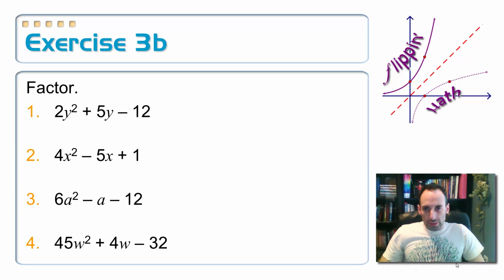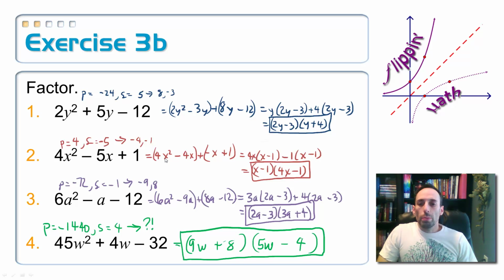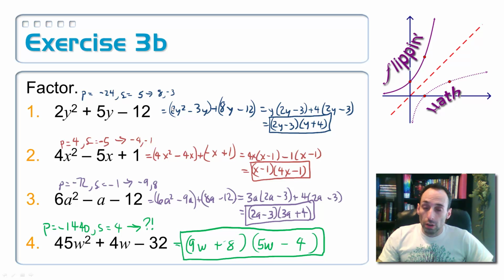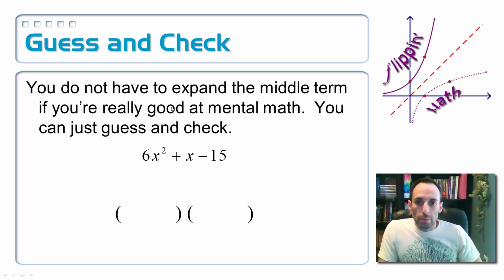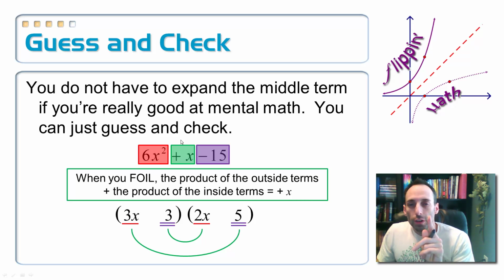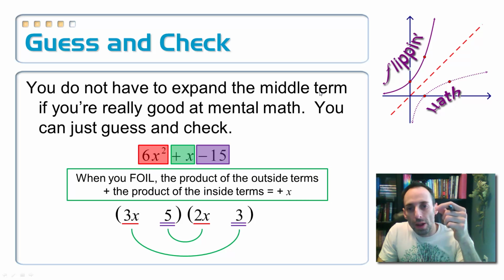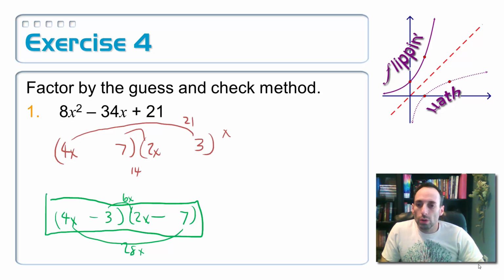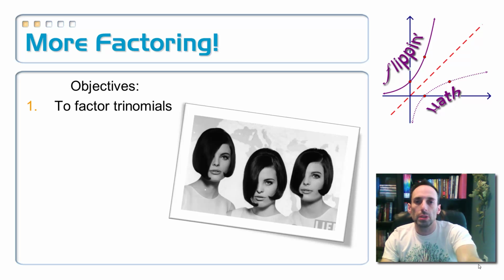More Factoring! 1d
Objective 1d:  You will be able to factor a trinomial
(AC Method; Guess-and-Check)